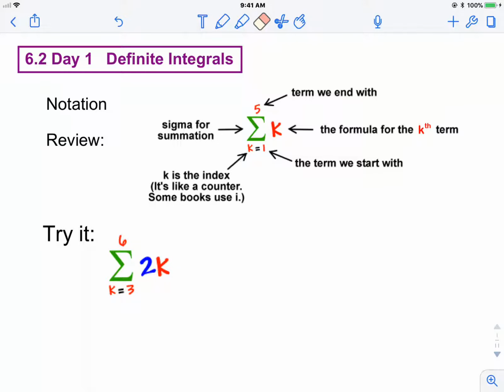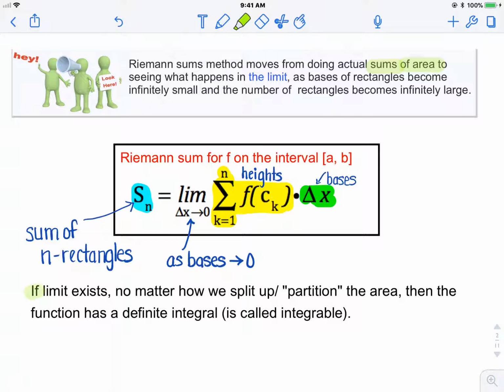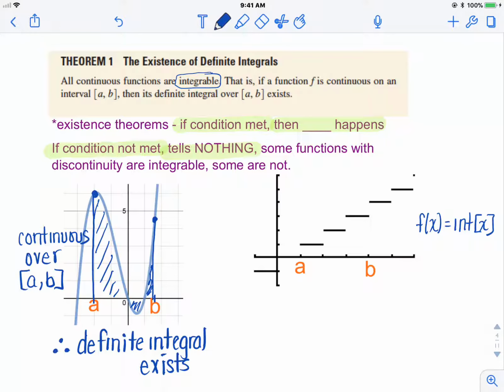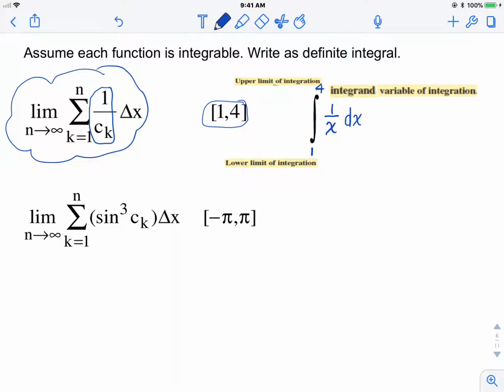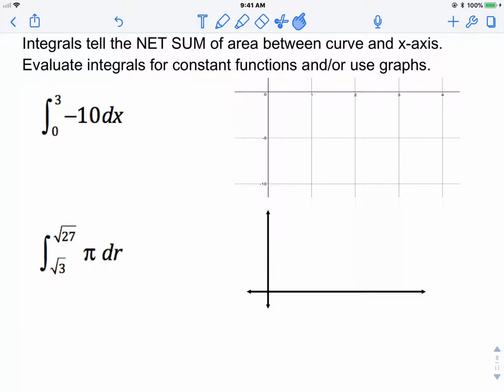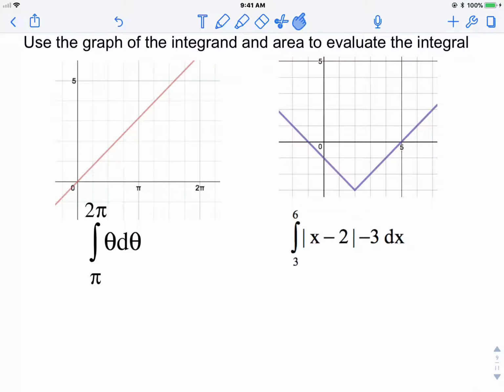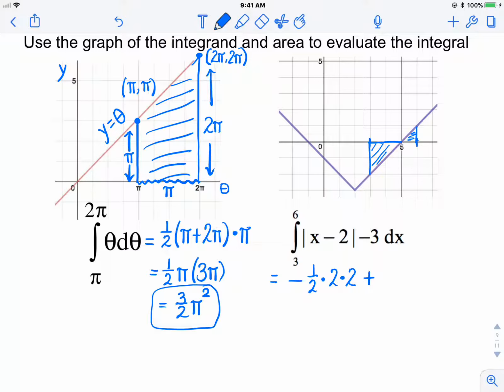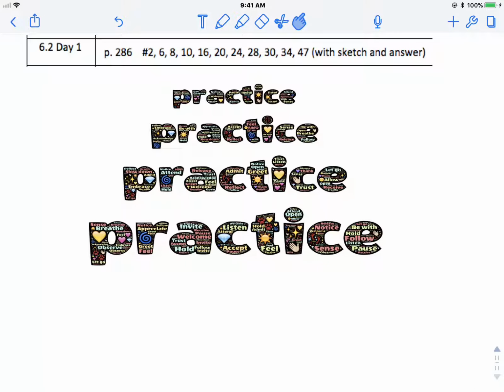AP 6 2 Day 1 Definite Integral